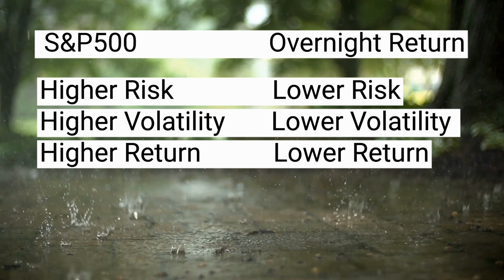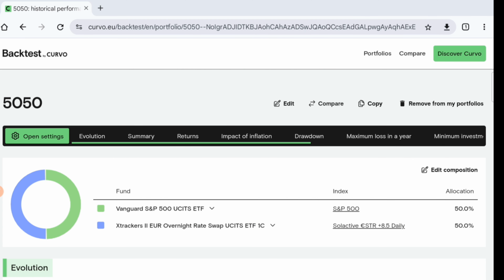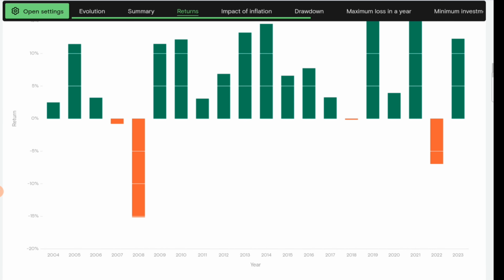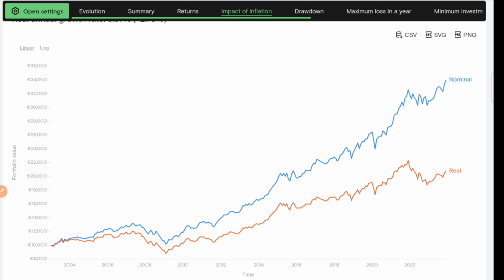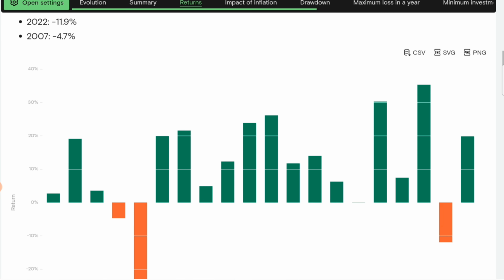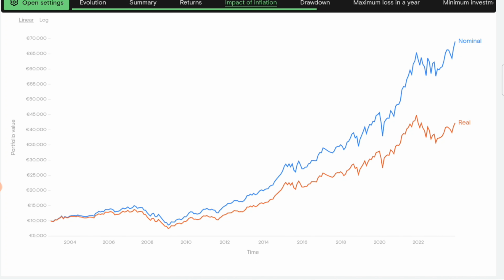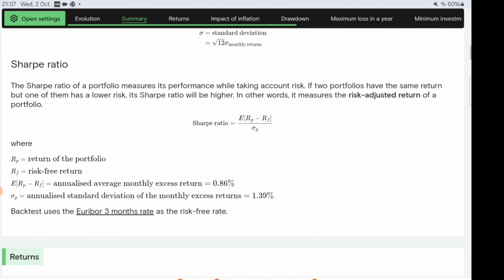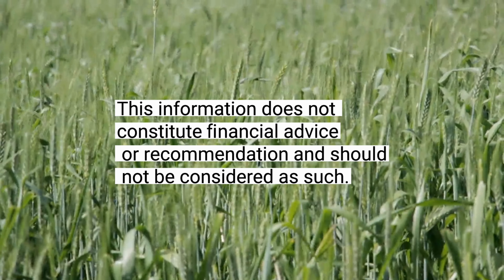Pension drawdown accounts and risk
We look at how different index funds perform inside a pension drawdown accounts when investing in a UK Sipp pension.

I am not a financial advisor and any content on this channel should not be taken as financial advice. If you invest you may lose your capital.